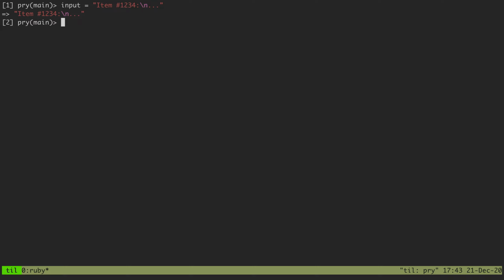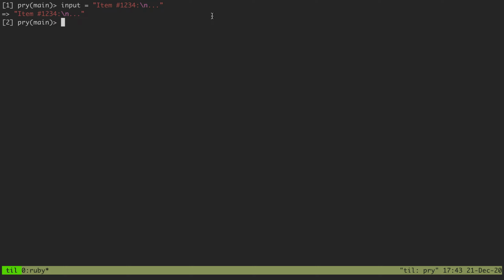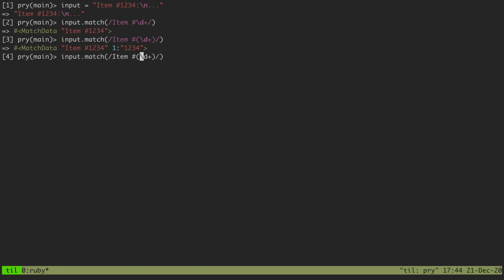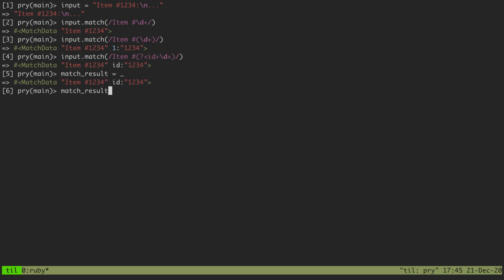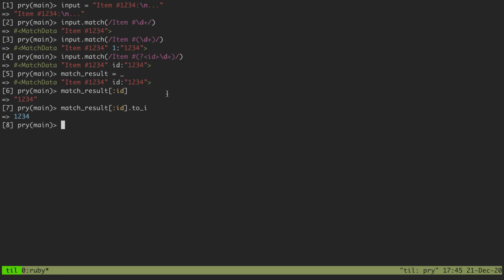Ruby Regex: Extract Values with Named Capture Groups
In this video, I show off a couple approaches to extracting values from strings using the power of Ruby's regular expressions and named capture groups.